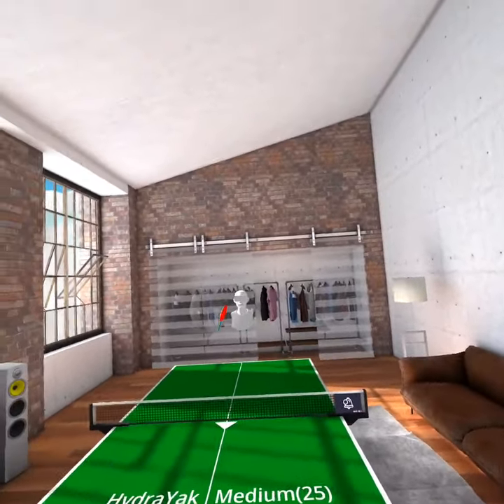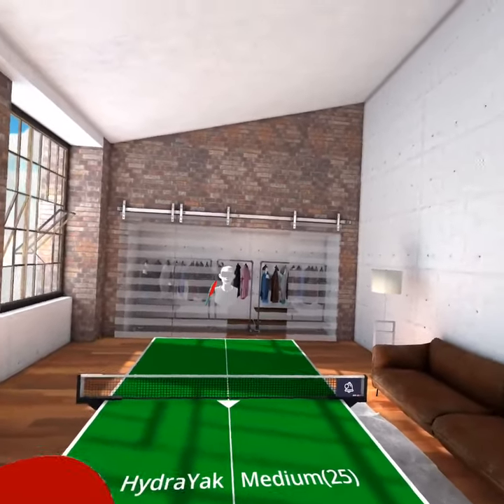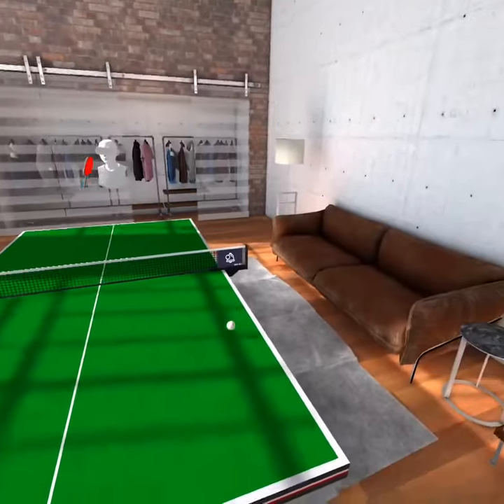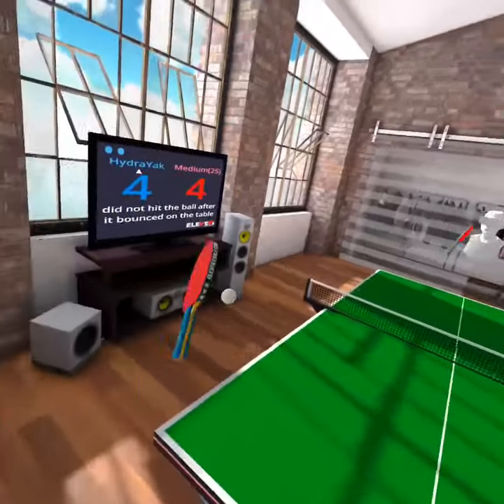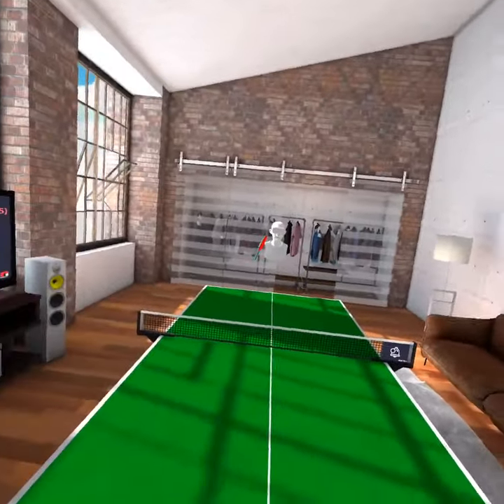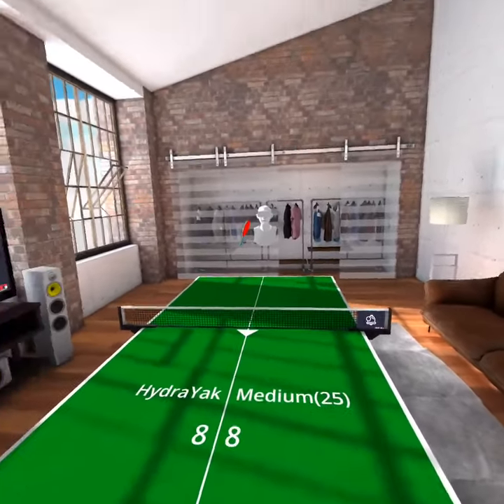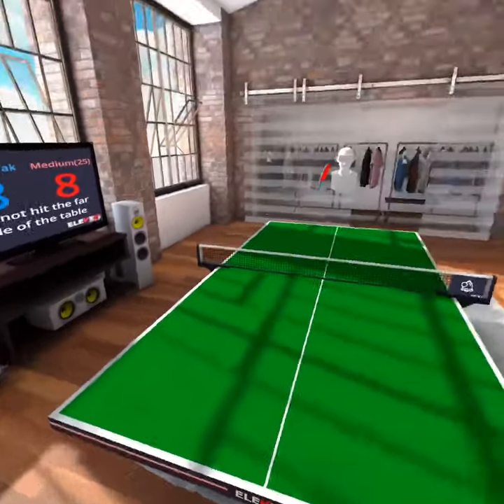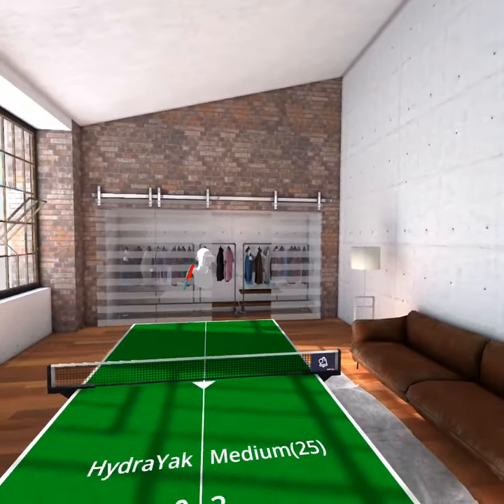Oculus Quest 2 Ping Pong is Legit! Eleven Table Tennis 🏓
Amazon Listing